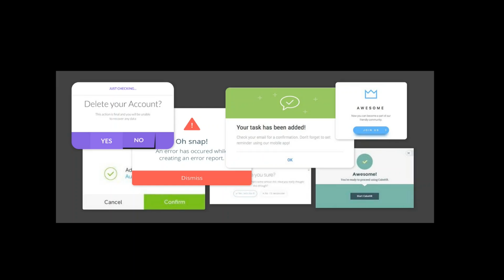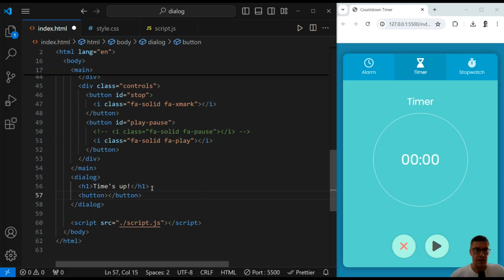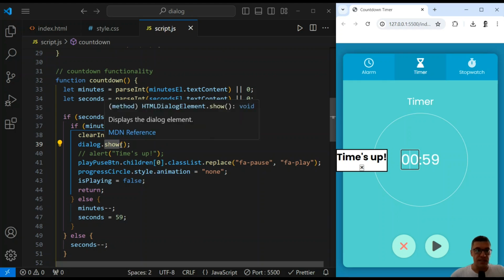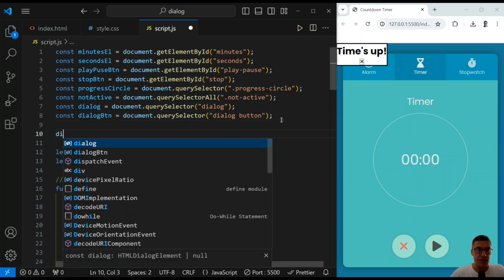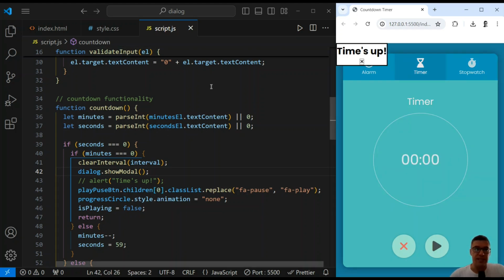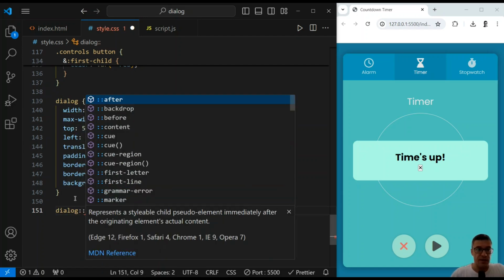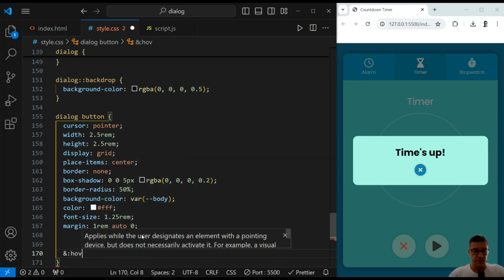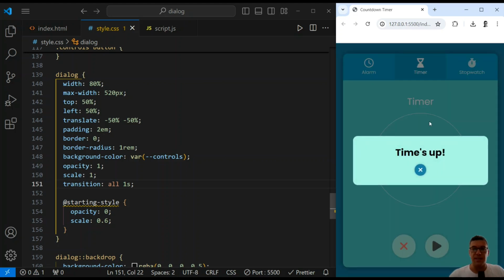Easiest way to make modal windows - Dialog HTML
Discover the simplest way to create modal windows with this comprehensive tutorial on the new HTML dialog tag! 🖼️✨

Learn how to implement, style, and animate Modals to enhance your web projects with minimal code. Join me and unlock the power of the HTML dialog tag! 💻🔧

Chapters:
00:00 Introduction
01:44 Adding dialog tag to make modal
03:26 Opening modal with JS
05:20 A word about z-index
06:22 Closing modal with JS
08:00 Closing modal with HTML
09:36 Styling modal with CSS
14:47 Starting-style to animate modal